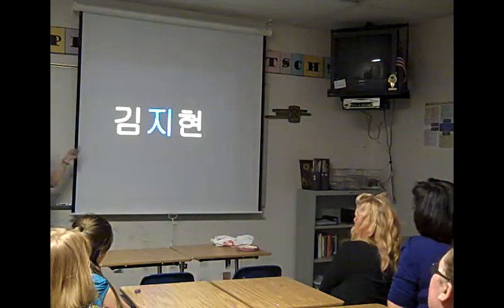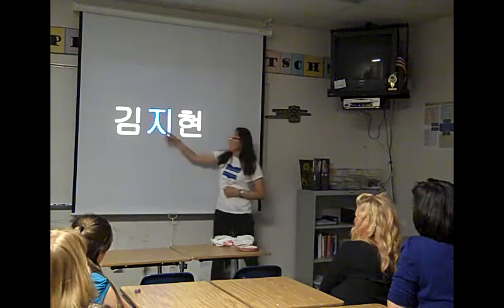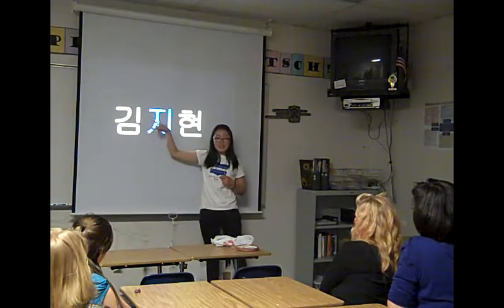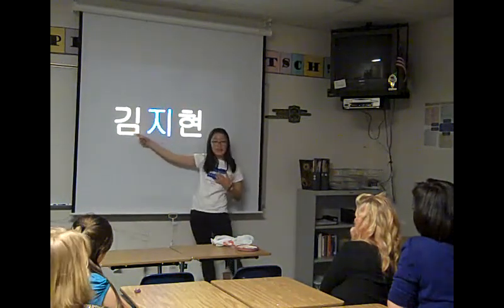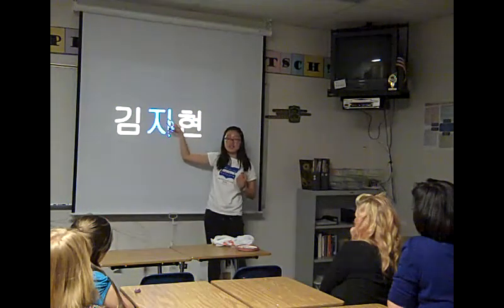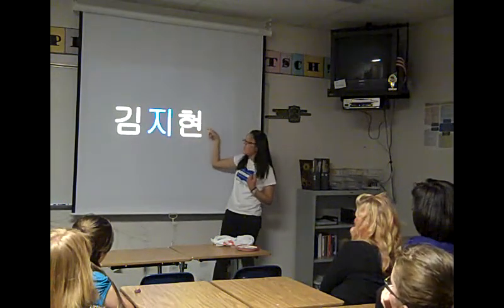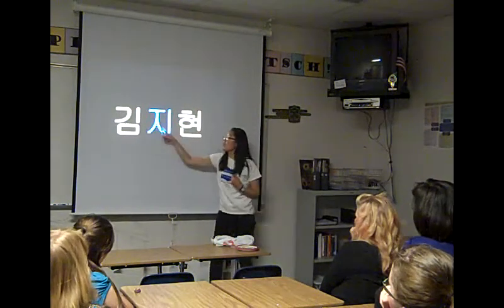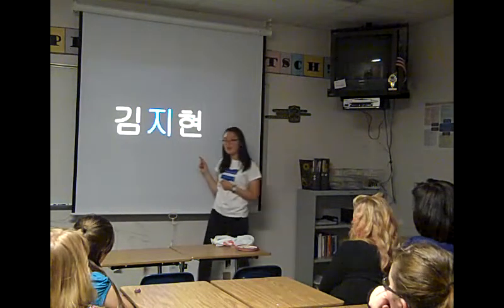Jihyeon Kim Presentation 3/6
Jihyeon Kim's South Korea presentation 3